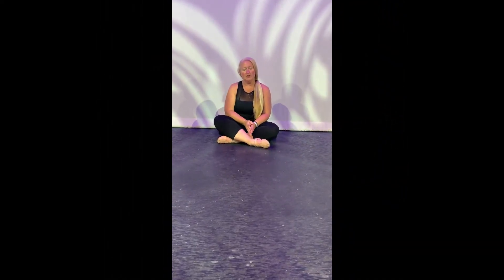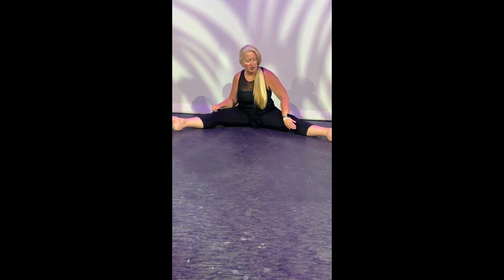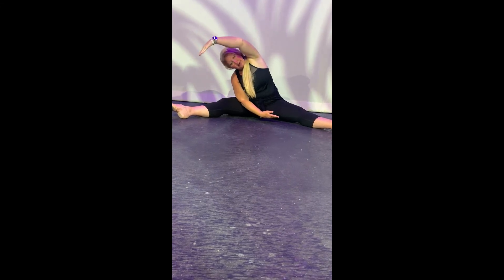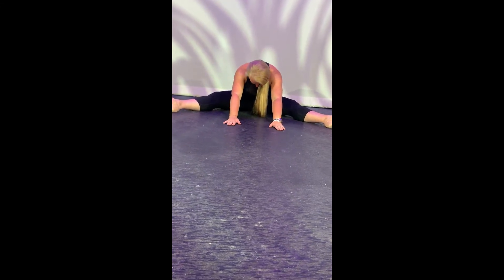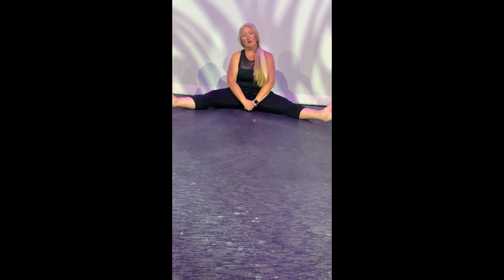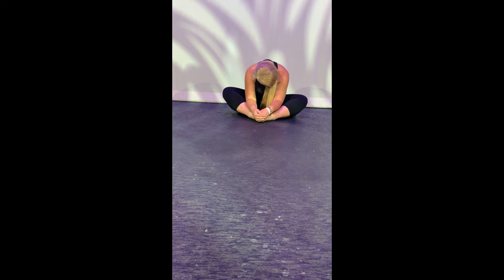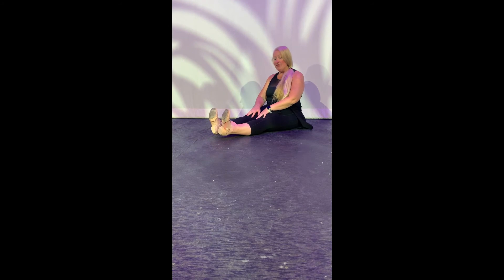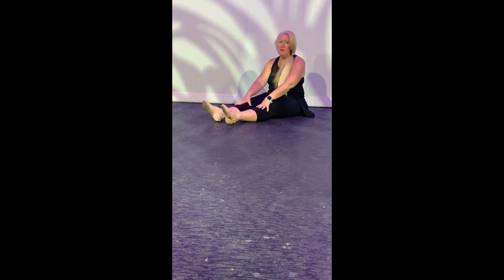Basics Stretches & Foot Positions With Ms Tami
The Fuquay-Varina Arts Center and Starr & Co. Performing Arts proudly presents a series of online classes for your enjoyment!  Check our website for more videos in all dance styles and creative arts!